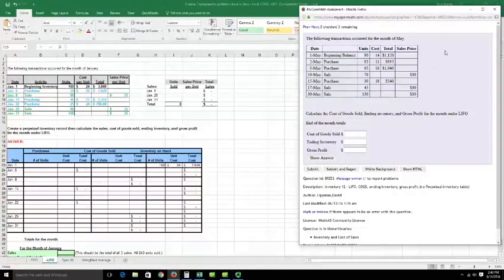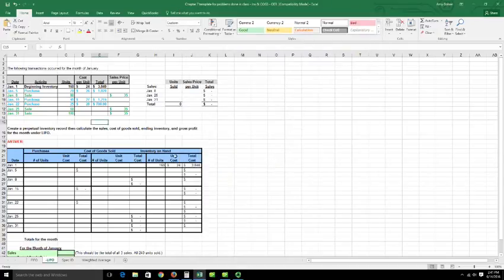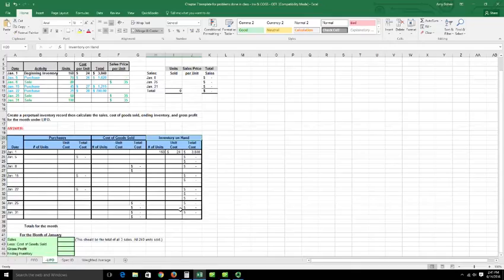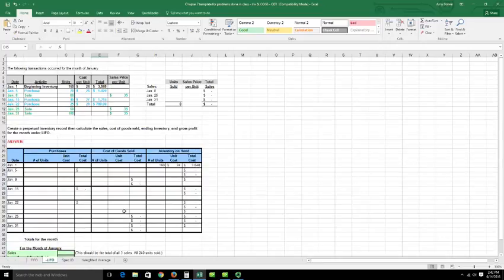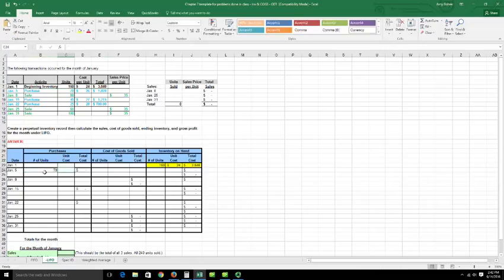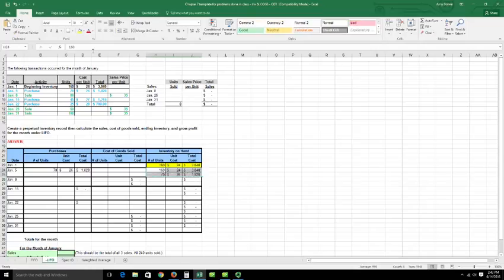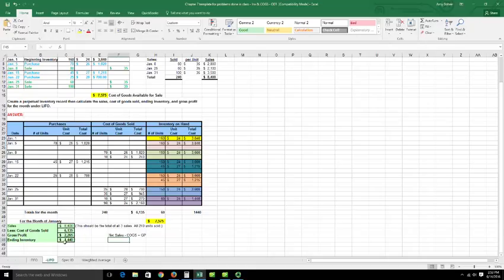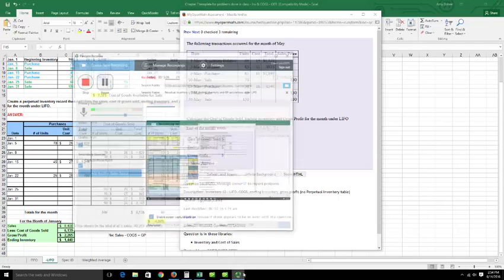Perpetual Inventory COGS, Ending Inventory, and GP calculations under LIFO